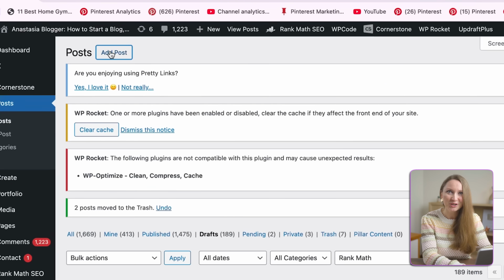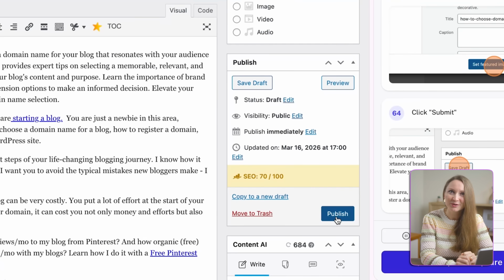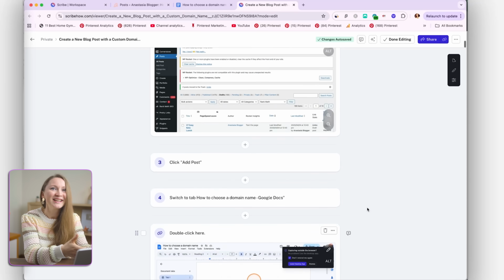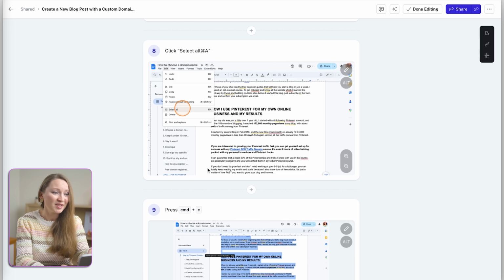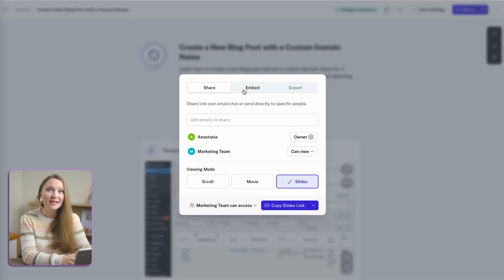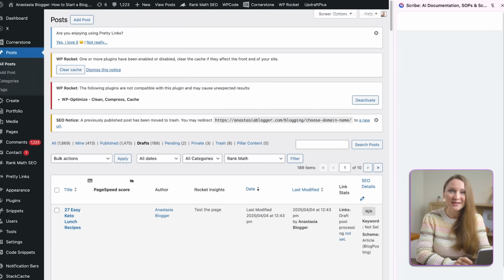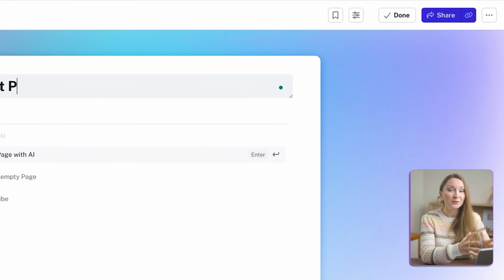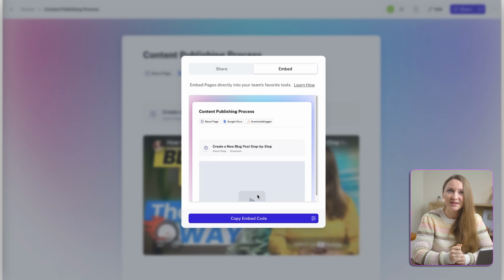How I Document My Business Processes in Minutes (Not Hours)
How I use Scribe to automatically document my business processes and create step-by-step guides in seconds — no more manual screenshots or re-explaining tasks. ➡️ Try Scribe for free

Scribe’s Workflow AI platform instantly turns workflows into step-by-step guides, SOPs, training manuals, and how-to documentation to help teams get work done right and improve how work gets done. Automatically capture your clicks and keystrokes to generate visual process documentation in seconds - perfect for employee onboarding, standard operating procedures, workflow documentation, internal knowledge bases, and team knowledge sharing.